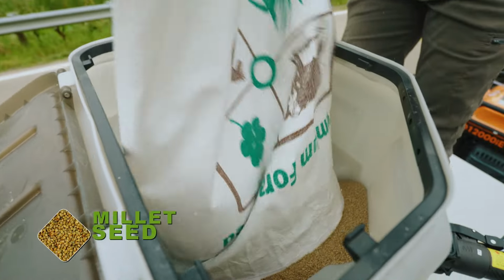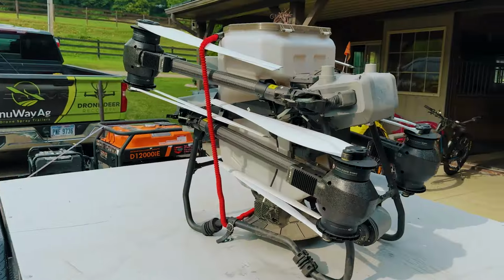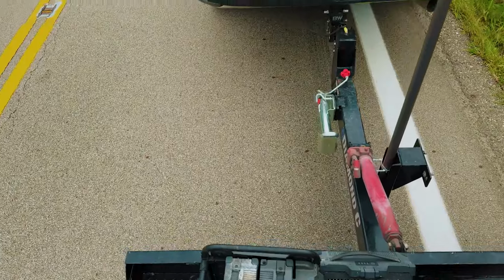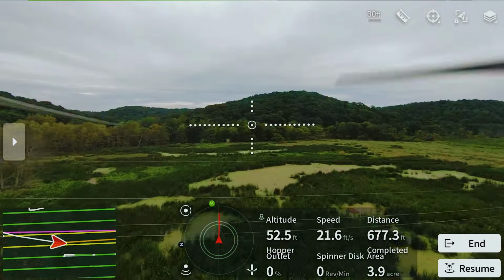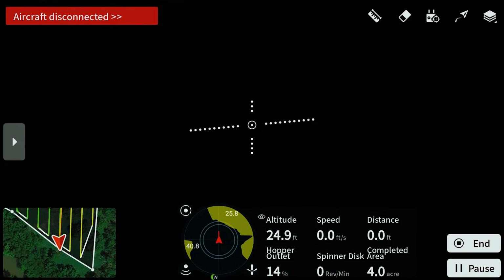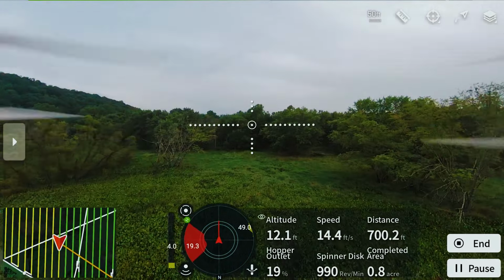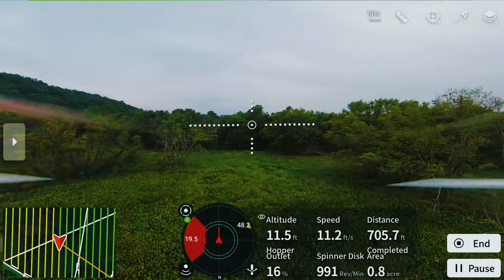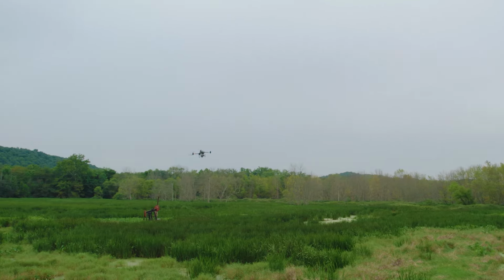Drone Avoids Trees Autonomously, AMAZING TECHNOLOGY ￼￼ ￼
Calling All Duck Hunters, we have the perfect Drone to get your hunting property ready for all the waterfowl!

TikTok.com/ @nuWayAg
Instagram.com/nuwayag￼